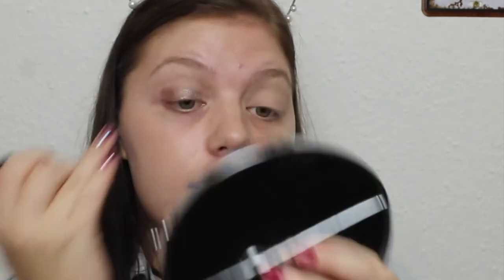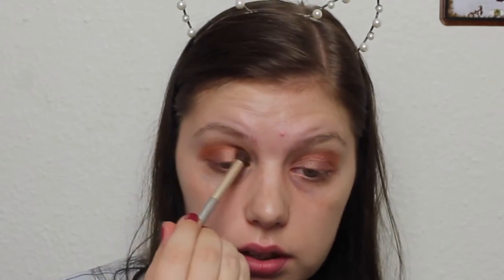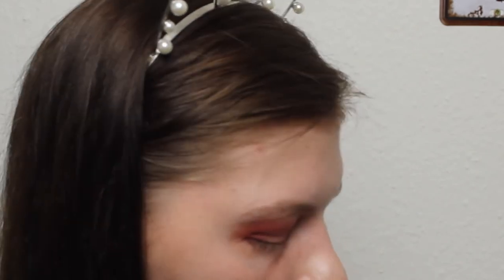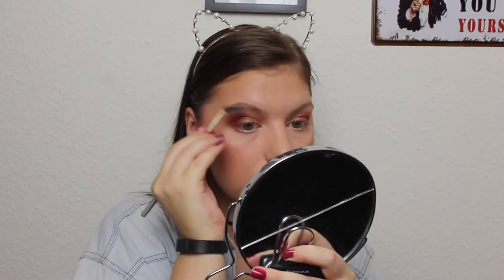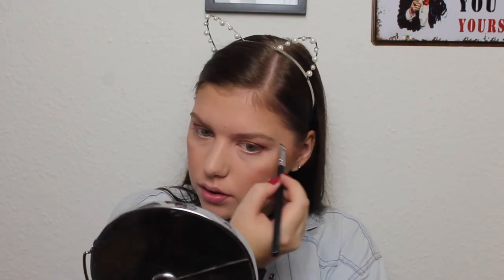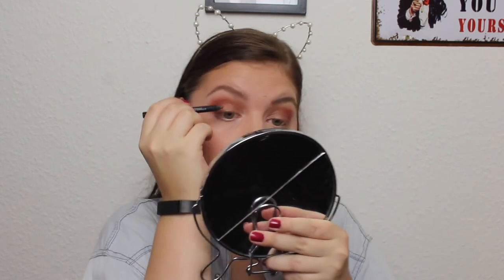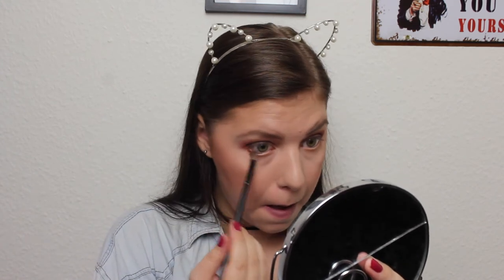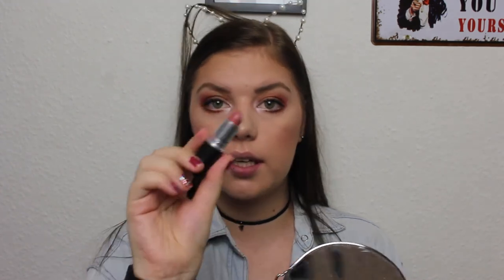FALL GRWM | Old Makeup, No-Buy, Halloween, Q&A! etc..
Pan that palette & Project pan 2016

Pan that palette & Project pans 2015 (danish)